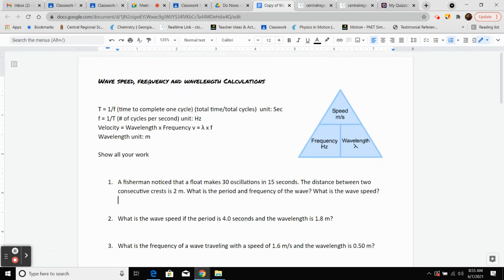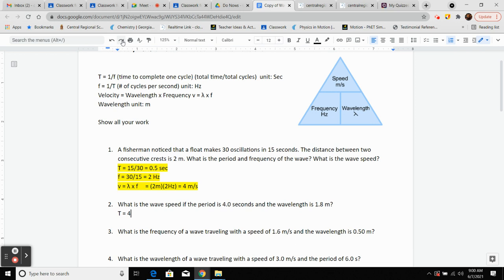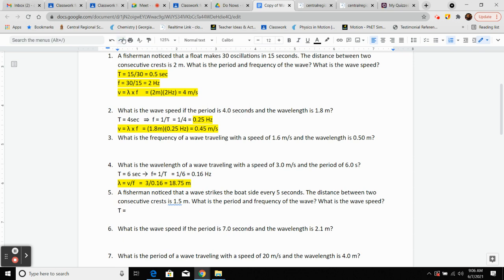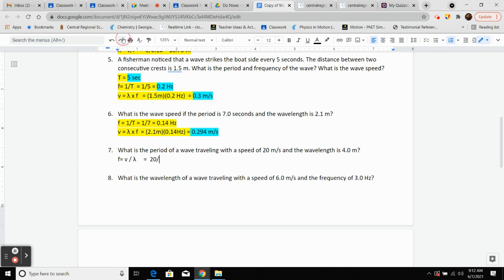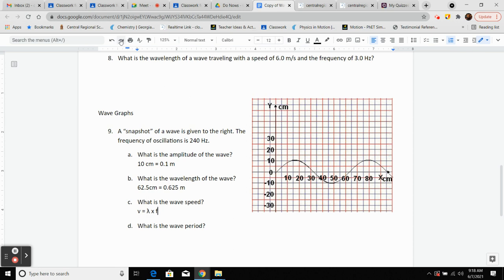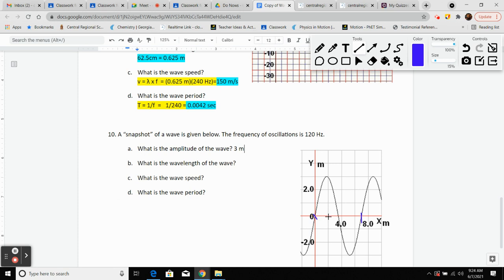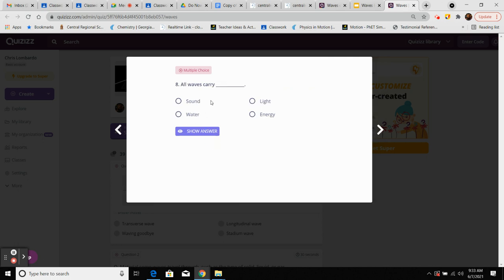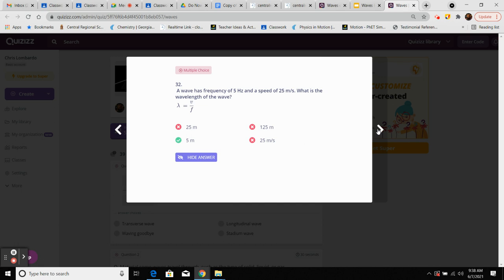Wave calculations and wave quiz preview